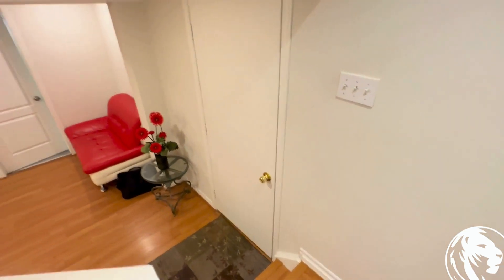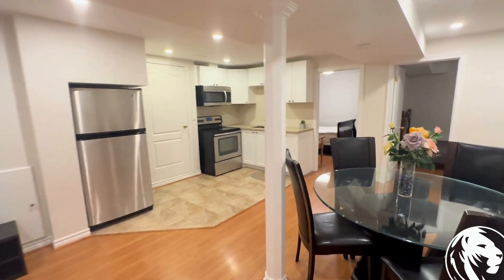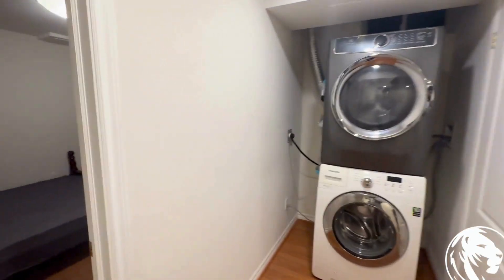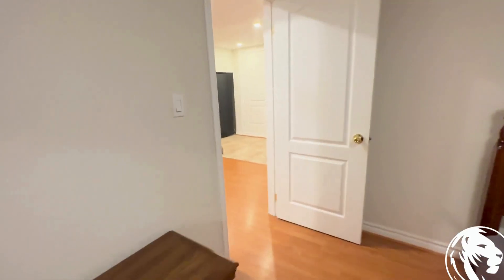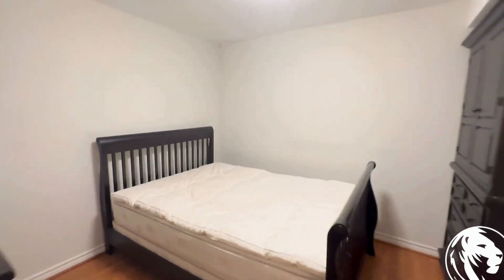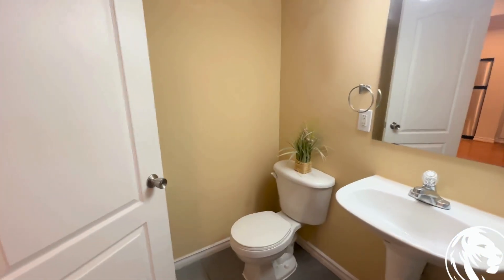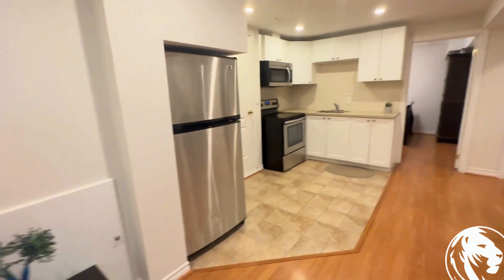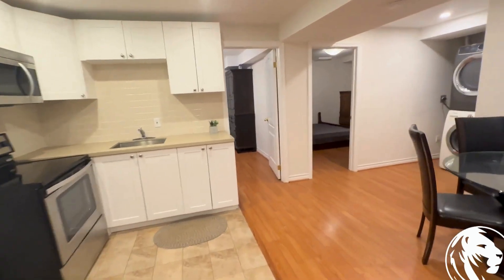2 BED 1 BATH - BASEMENT FOR RENT - 63 SUMMERLEA STREET, MARKHAM, ONTARIO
2 Bedrooms , 1 Bathroom , Near Parks, Public Transportation, Bus Stops, Schools, Shopping Malls, Grocery Stores, Restaurants, Bars and Sport Clubs. The unit also has an  Upgraded Kitchen,  Stone Countertops, Laminate Floors,  Upgraded Bathrooms,  and Tons of Natural Light.

2-63 Summerlea Street, Markham, Ontario L3S 4H7
14th Avenue and Middlefield Road

Enjoy Special Rates From Our Partners:
Rogers
Bell
Apollo Insurance
The Brick

UNIT AMENITIES:

2 Bedrooms  | 1 Bathroom
*Newly Renovated Basement
*Upgraded Kitchen
*Stone Countertops
*Stainless Steel Appliances
*Laminate Floors
*8 Foot Ceiling
*Upgraded Bathrooms
*No Closets
*Upgraded Back Splash
*Ensuite Bathroom

BUILDING AMENITIES:

*Visitor Parking

Available Immediately!!